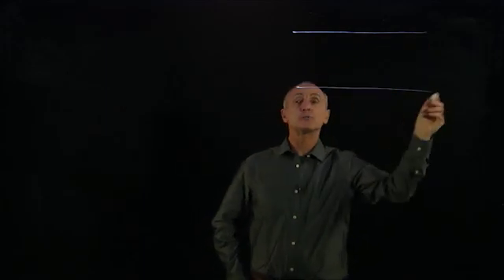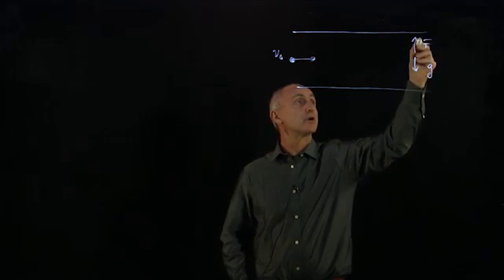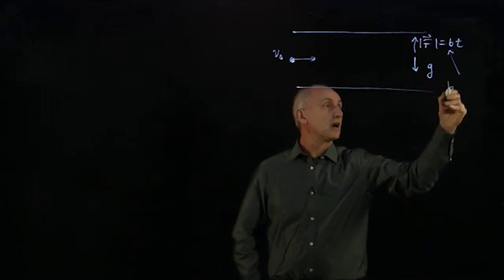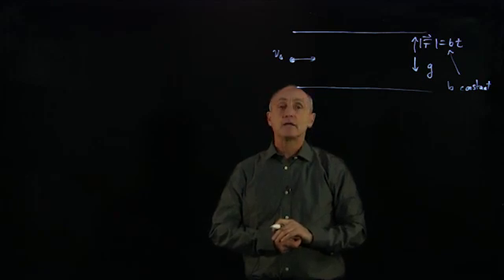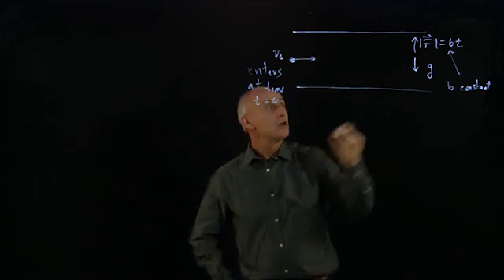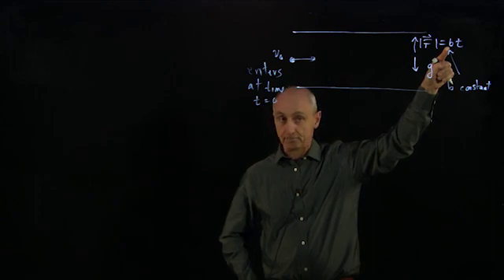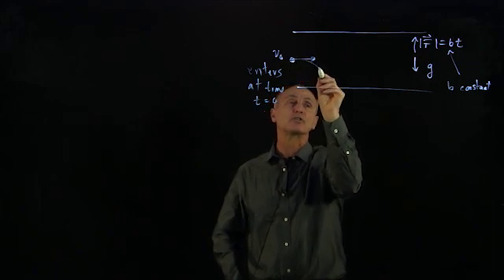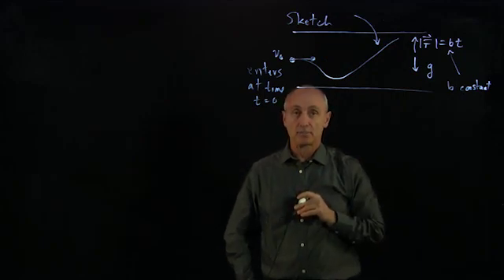MIT Classical Mechanics Course EXTRA VIDEO 19